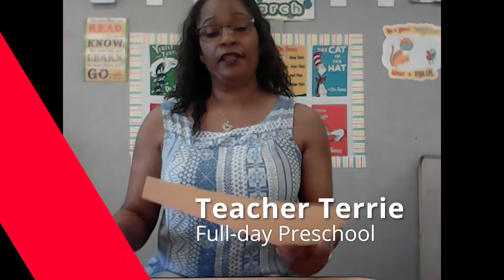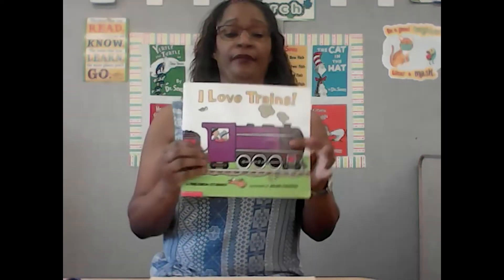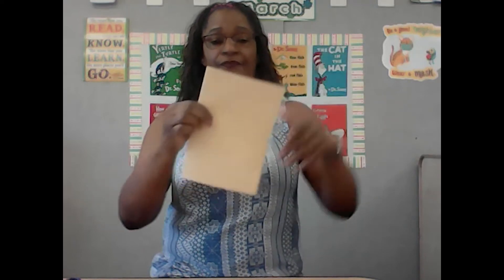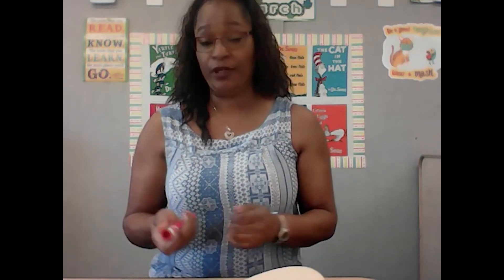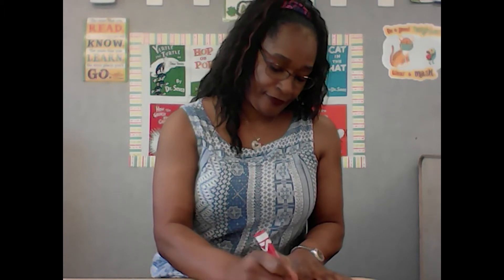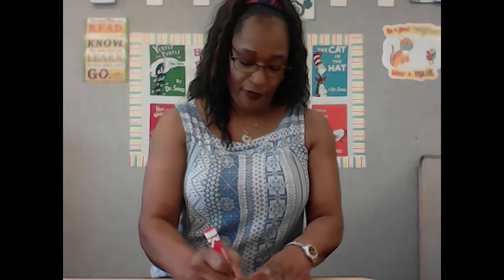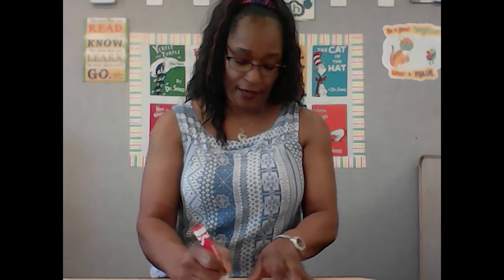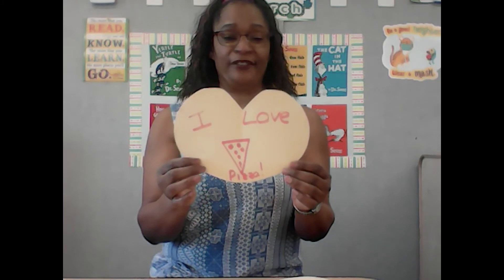Home Activity with Teacher Terrie, Focus: Drawing- What Do You Love?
Home Activity with EDL 5
Teacher Terrie
Focus: Drawing- What Do You Love?